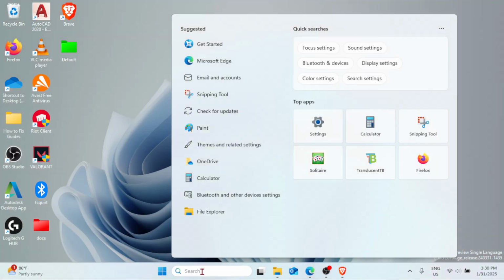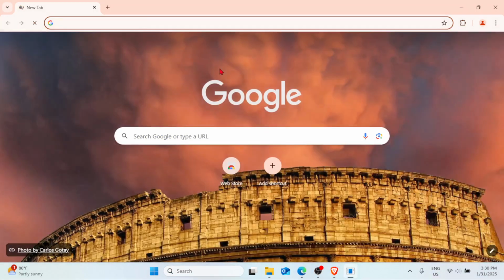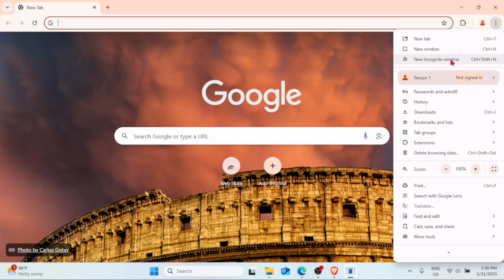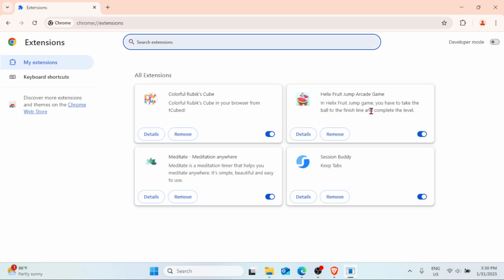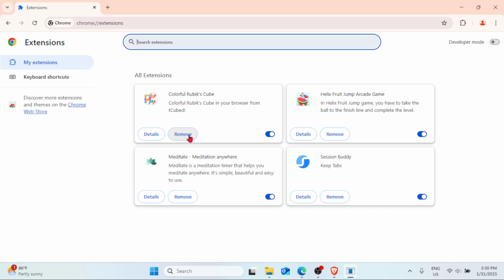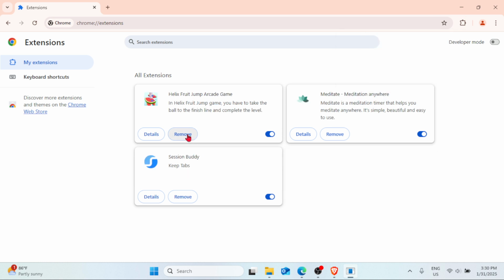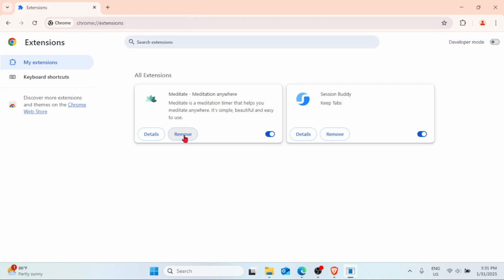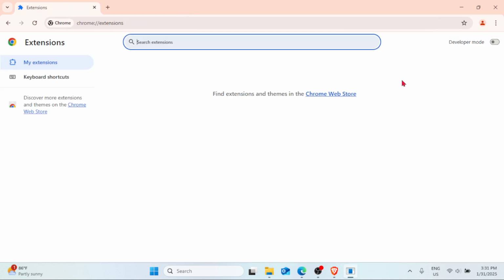How to EASILY Delete Chrome EXTENSIONS- VERY EASY!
Learn how to easily delete Chrome extensions in just a few clicks! Remove unwanted add-ons to speed up your browser and enhance security. This quick guide will show you the simplest methods. Watch now and clean up your Chrome!